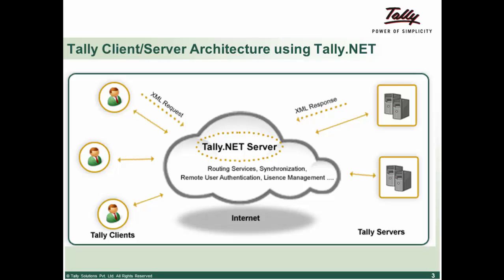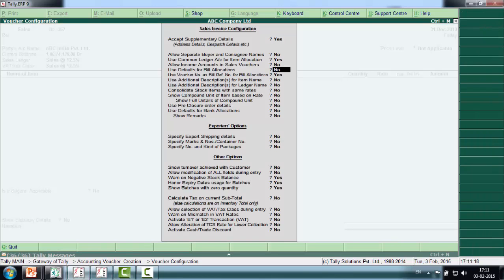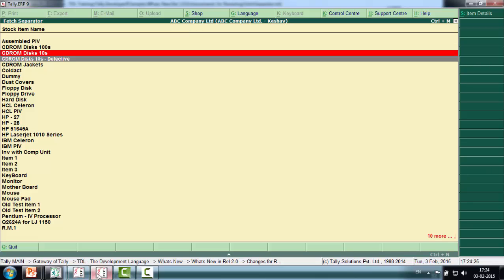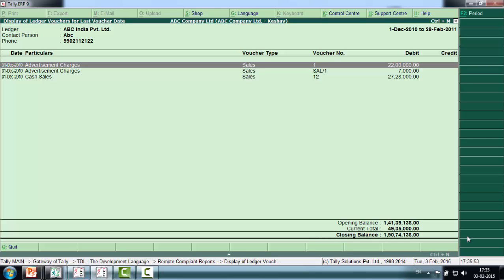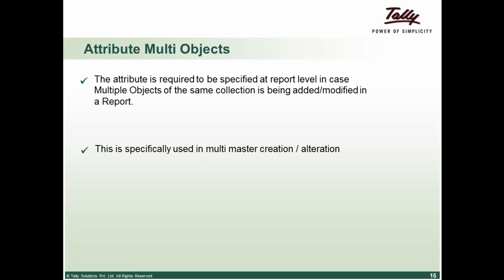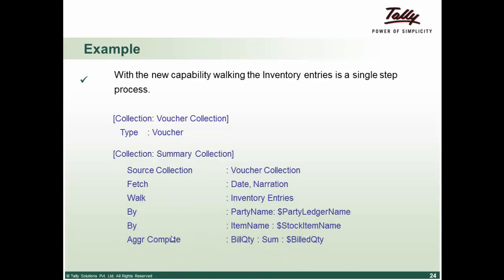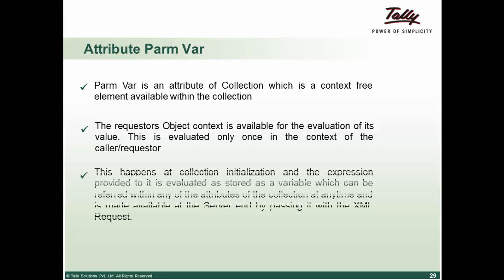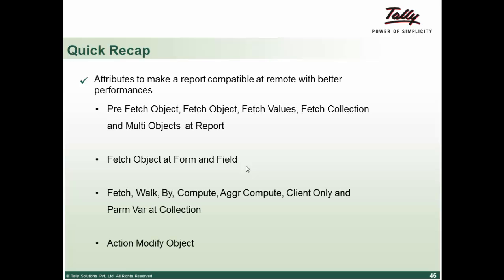Advanced Capabilities of TDL | Remote Compliance